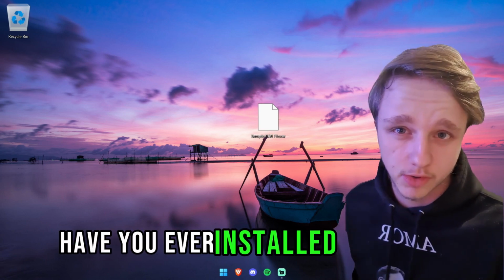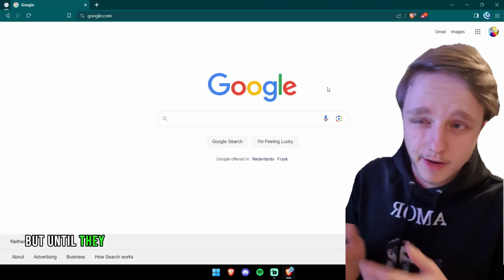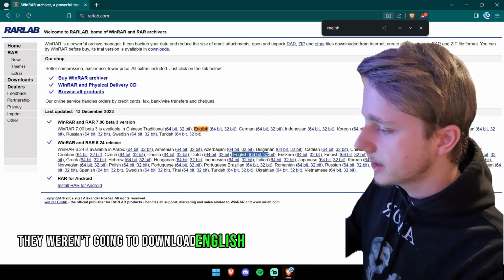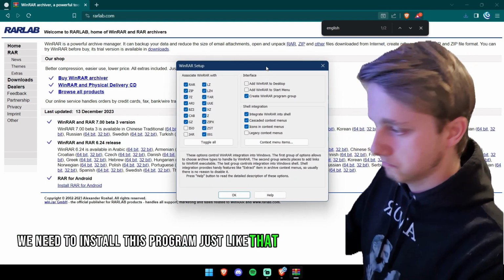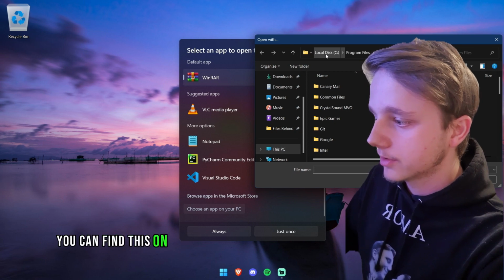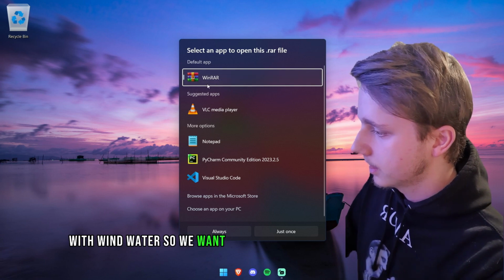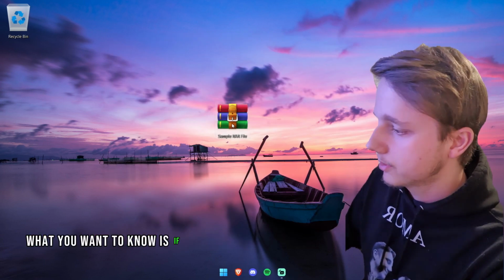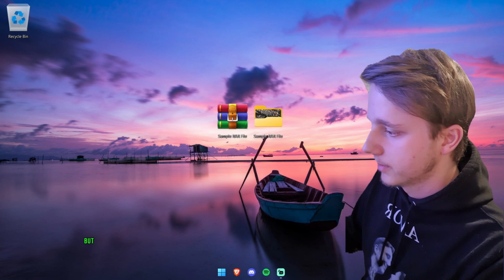Stuck With a RAR File? Do This Immediately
*⏱️ Chapters:*

00:00 Identifying the RAR File Problem
00:36 Downloading the Correct WinRAR Version
01:21 Installing the WinRAR Setup
01:47 Linking RAR Files to WinRAR
02:37 Exploring the WinRAR Interface
03:13 Quick Right-Click Extraction & Outro